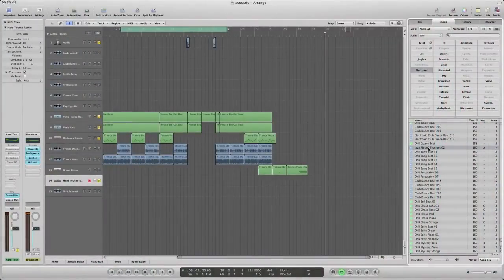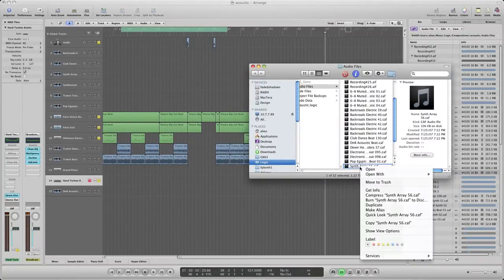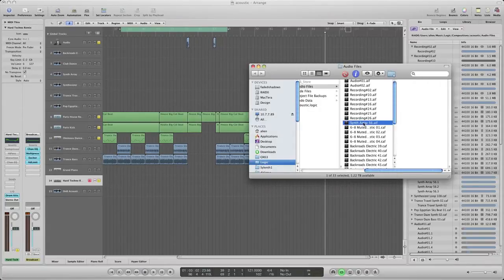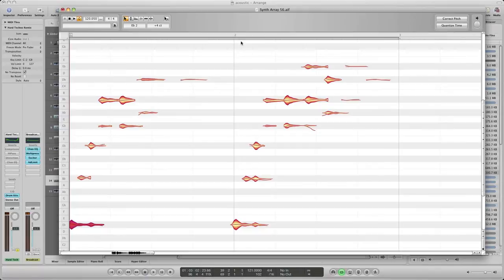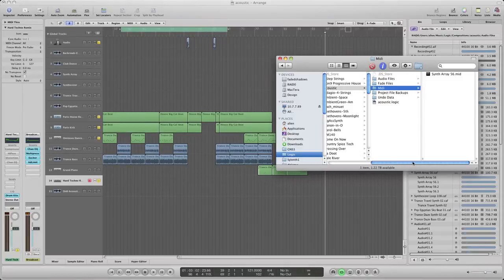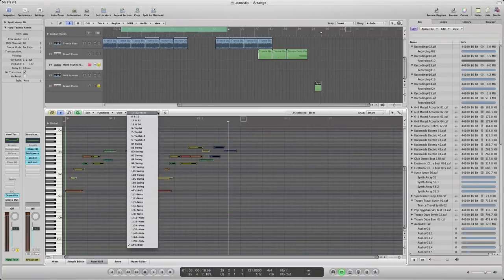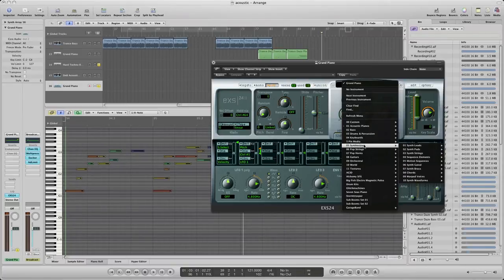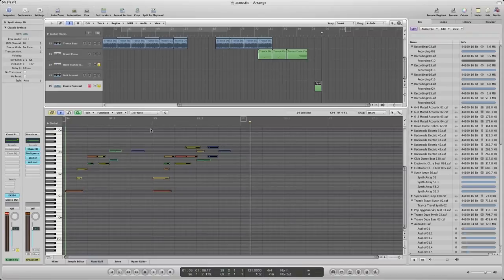Logic Pro Tutorial - How to Convert Apple Loops to Midi with Melodyne